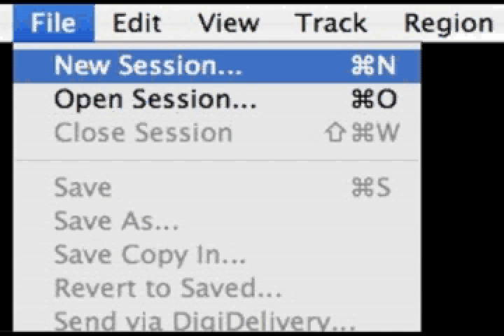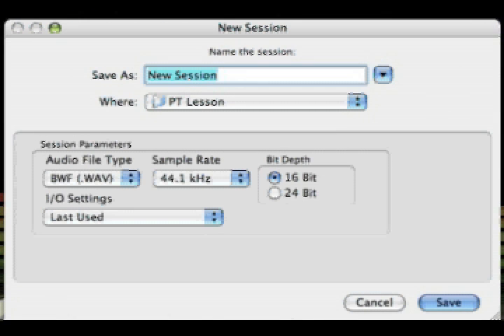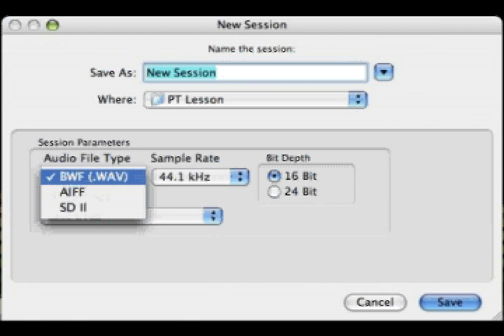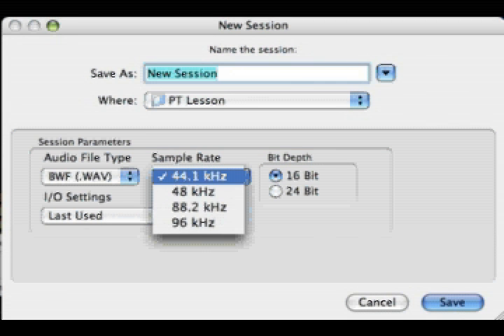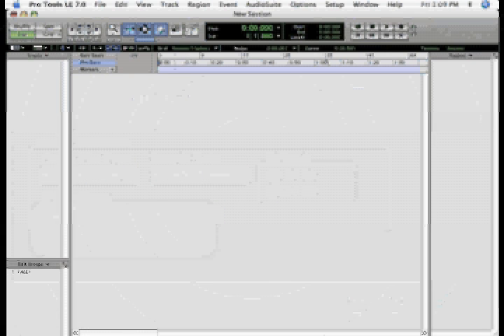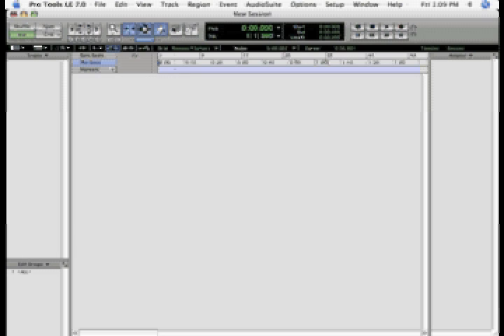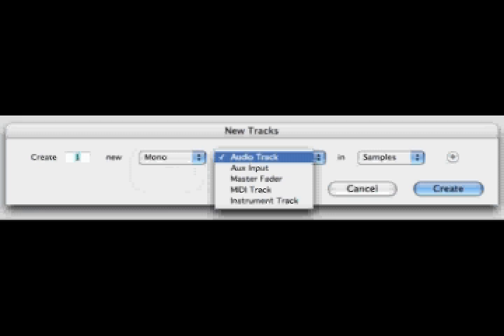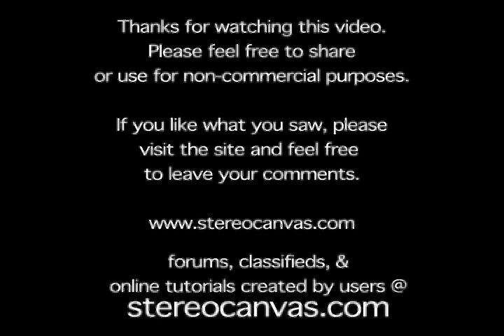ProTools Creating a New Session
This Lesson shows how to do the following:
-Create a New Session
-Define Your Session
-Create New & Multiple Tracks

This is a trial video of a series that will be posted soon.